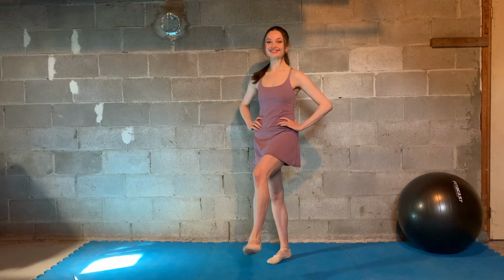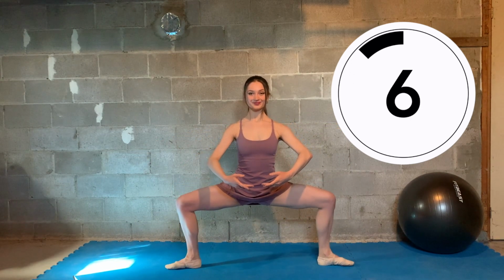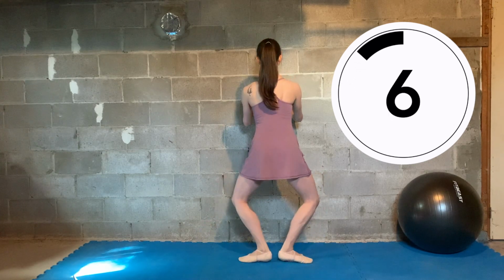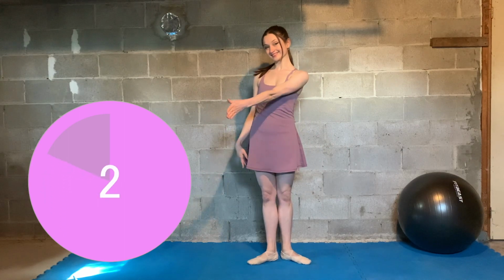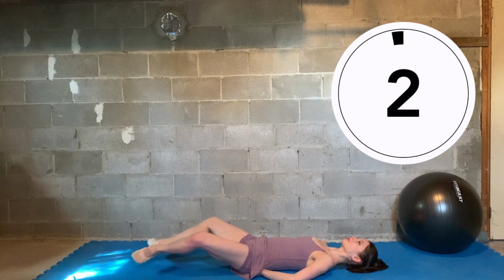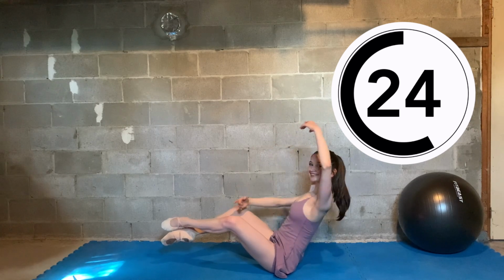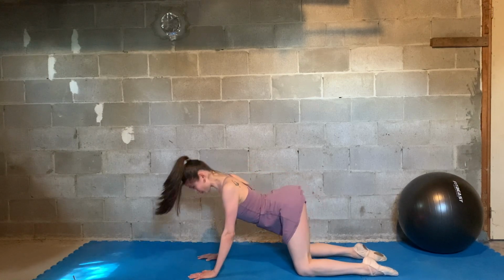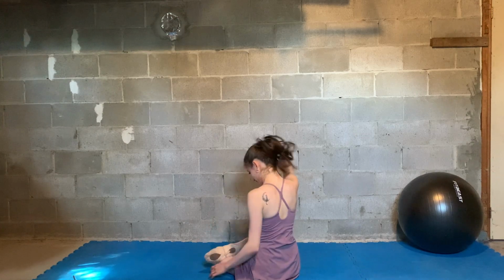Ballerina Workout | Ballet legs and dancer core, strong and toned legs NO EQUIPMENT HIIT workout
Hey guys! Today's video is a workout and specifically, a ballerina leg and core workout! I love doing these workouts for you and I love creating ballet content! Let me know if you want more ballet vlogs, leotard try on hauls, or even more sit-down talking videos! This workout is like a tabata or a HIIT (high intensity interval training) workout and it's only a 15 minute workout! Luna says hi btw

I also did some ballet dancing and i am a ballet teacher and stay at home girlfriend sometimes lol
Love you all and happy dancing! I also teach ballet for beginners and ballet class at home!

I also talked about confidence and how to stay confident 🥰